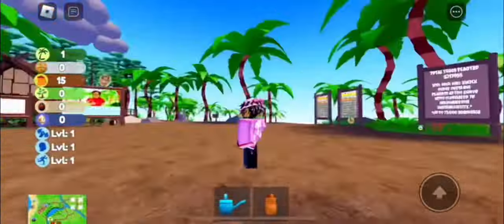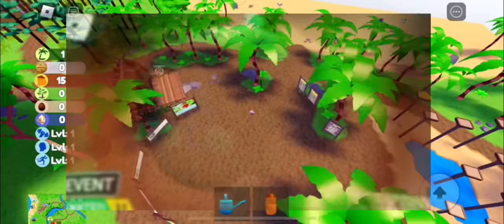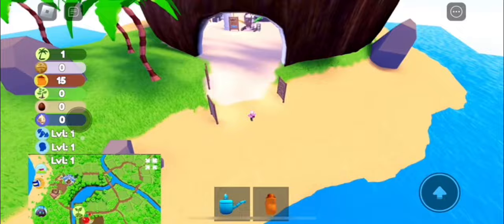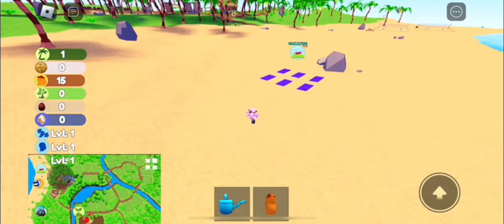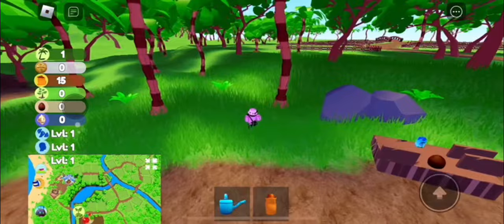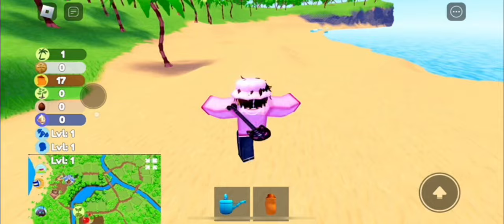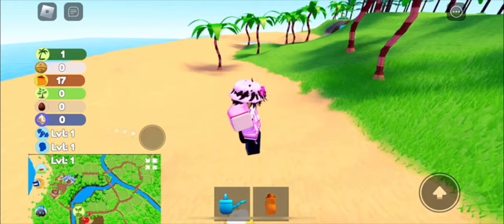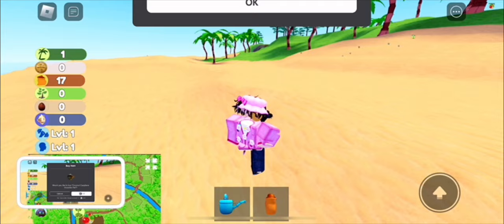[EVENT] How To Get The FREE *Coconut Capybara Shoulder Pet* | ROBLOX Vita Coco Coconut Grove ^^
Hey everyone, in today’s video I go over on how to get the new Coconut Capybara Shoulder Pet with 200 Stock! ✧